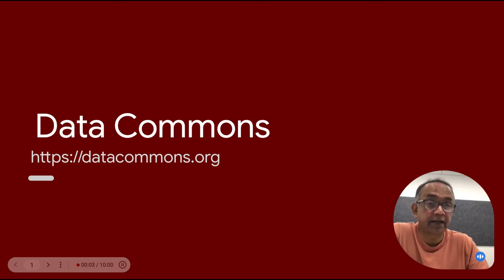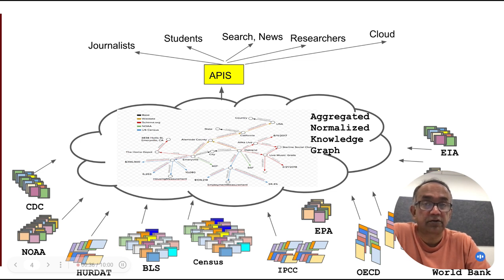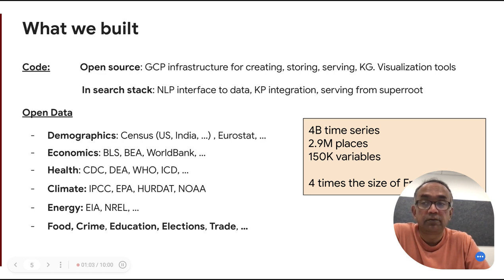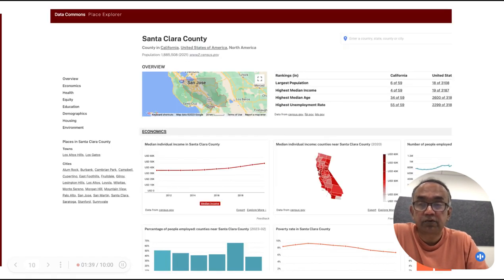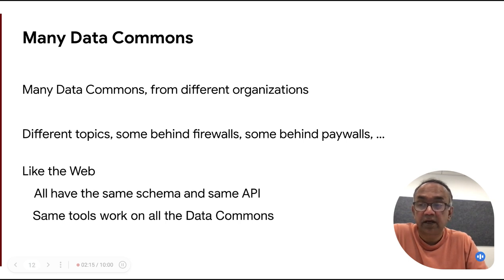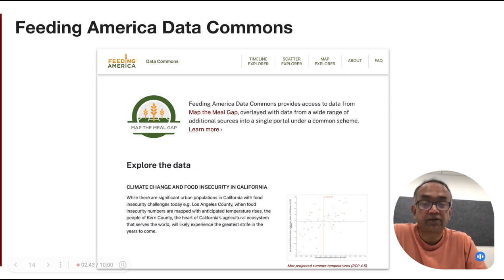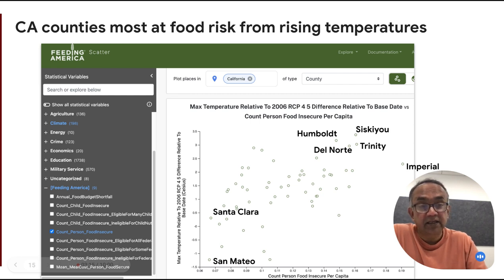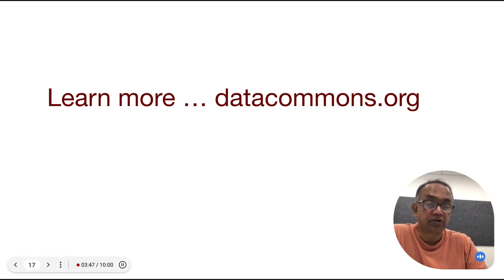Data Commons 4 minute overview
Short overview of the Data Commons project. See datacommons.org for more details.